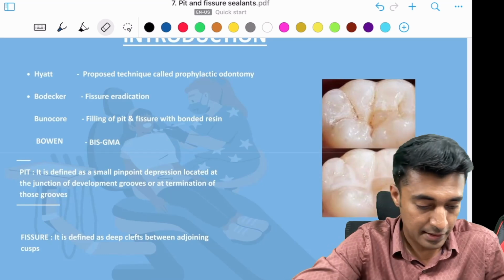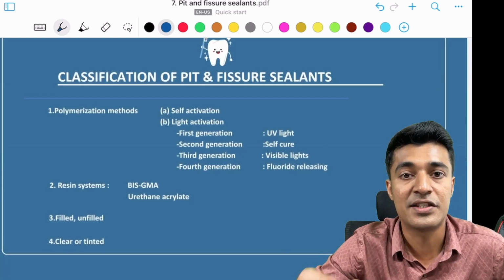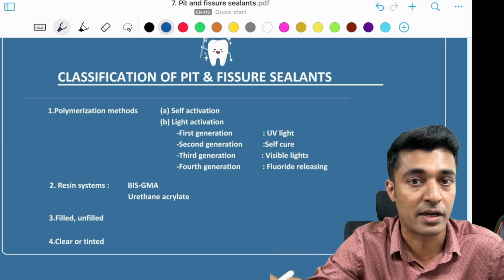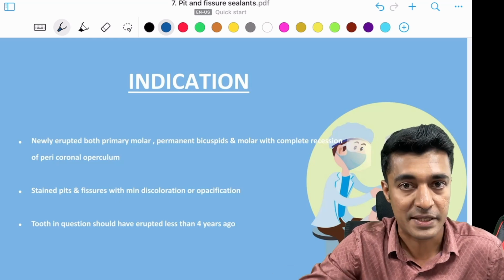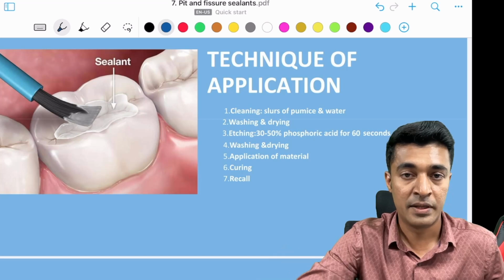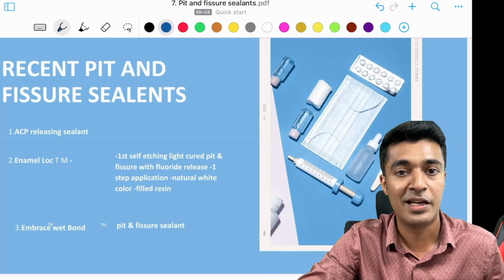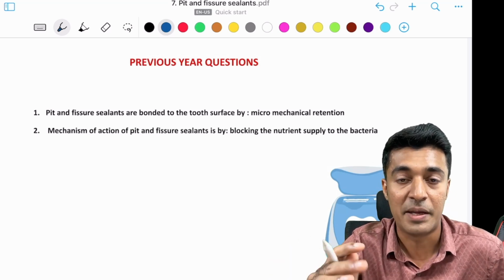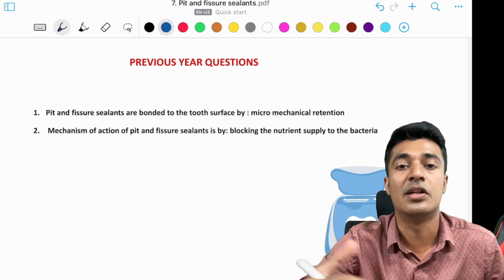PIT AND FISSURE SEALANTS | PEDODONTICS | DR EMIL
This concise, high-yield revision is designed to help dental students revise quickly and remember key concepts for exams.